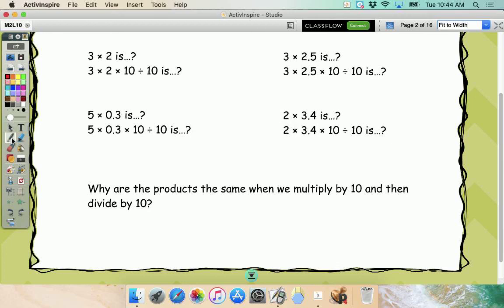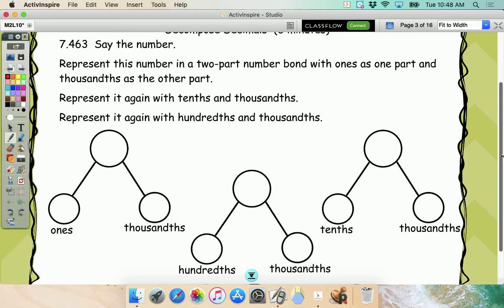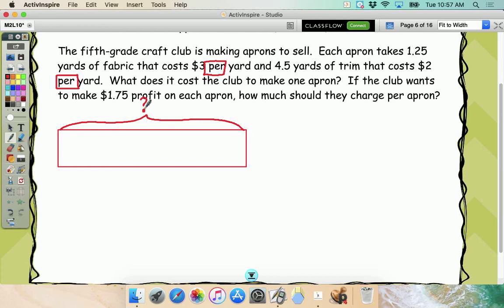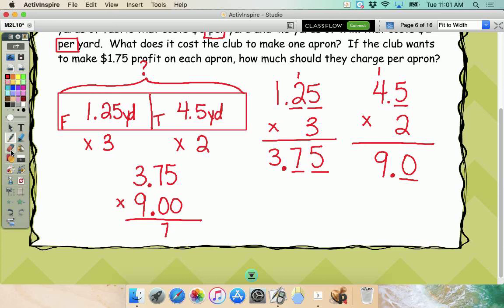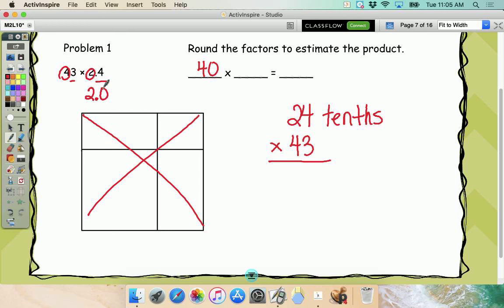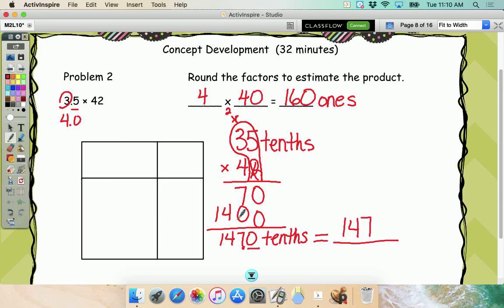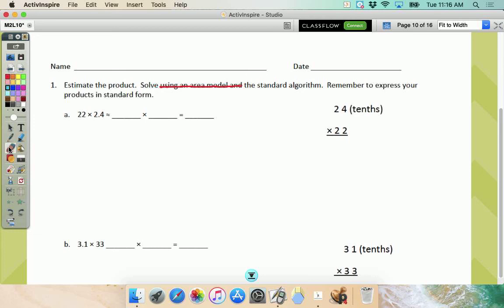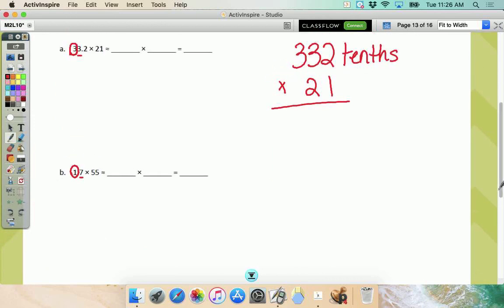M2L10 No Area Model